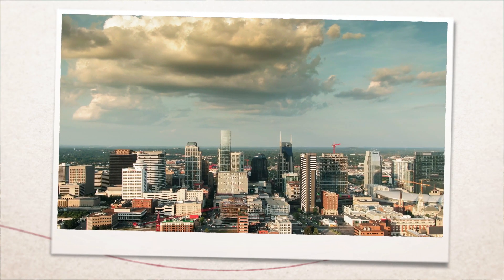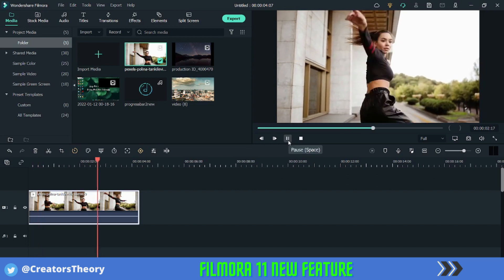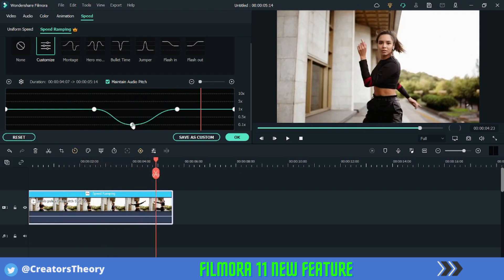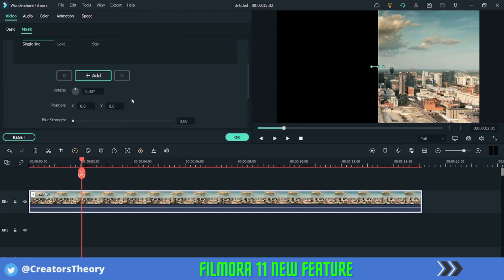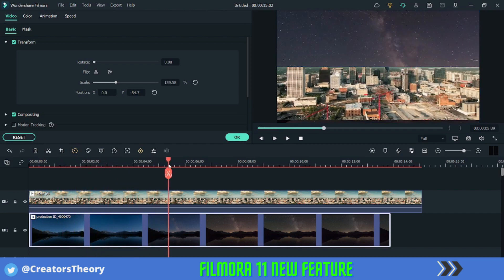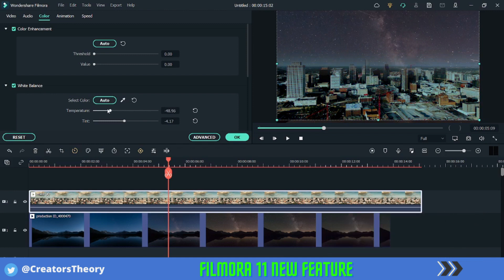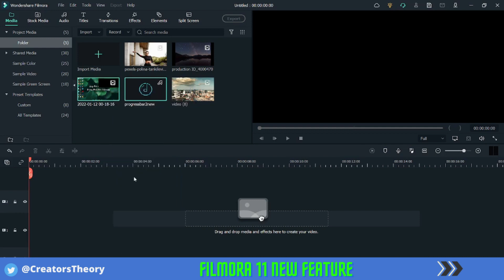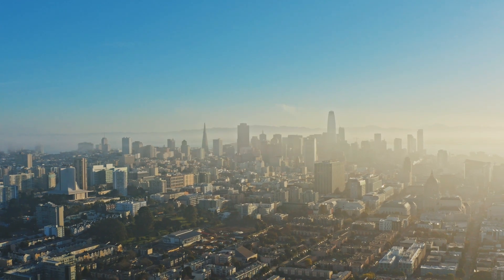FILMORA 11 New Feature Update | Wondershare Filmora 11 Tutorial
Hi Guys, In this video, we will walk through the new version of filmora which is Filmora 11.
Filmora recently released a new version of Filmora with some new and improved features for the users. In this video we will walk through all the important update and features of filmora 11.

The wait is finally over. Filmora 11 is finally here. All the features in Filmora 11 were long due. I have personally been waiting for this update.

0:00   Video Sneak Peak
0:19   Video intro
0:56   Speed ramping in Filmora
3:13   Masking Video in Filmora
7:14   Auto Synchronization in Filmora
8:48  Video Outro

With the new update of Filmora 11, we will be able to do some really cool stuff now.

The Filmora 11 update in Filmora video editing software is a part of our video editing series. We will be making it easier for you to create awesome videos with great effects and transitions. We are just trying to make editing easy and fun.

Creators Theory:)